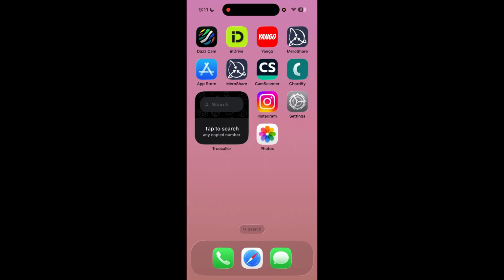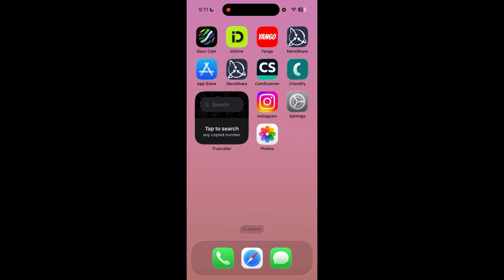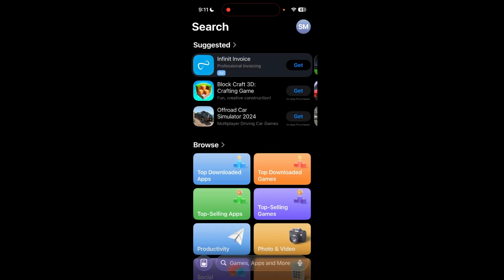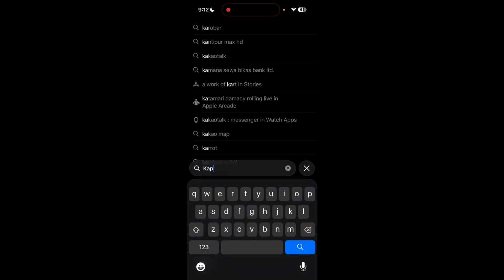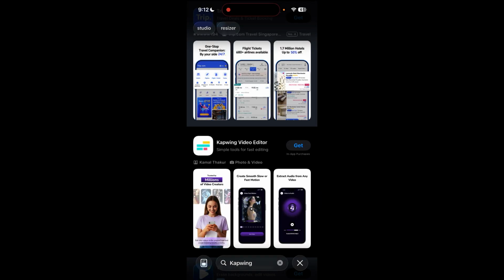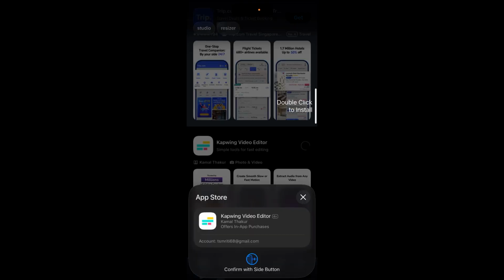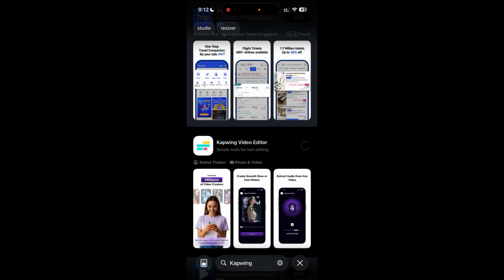How to Download And Install Kapwing App in iPhone 2026?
Ready to edit videos on the go? This video shows you how to download and install Kapwing app on iPhone step by step.

From finding the app in the App Store to downloading, installing, and opening it for the first time — I'll walk you through every part so you can start creating and editing right from your phone.

By the end of this tutorial, you'll know exactly how to download and install Kapwing app on iPhone like a pro.